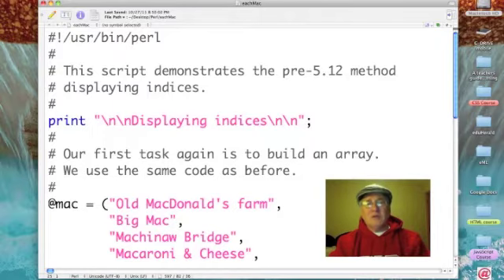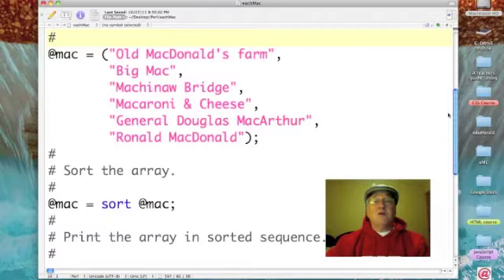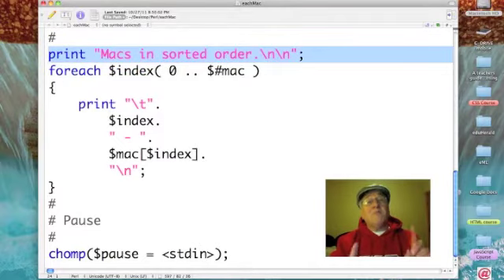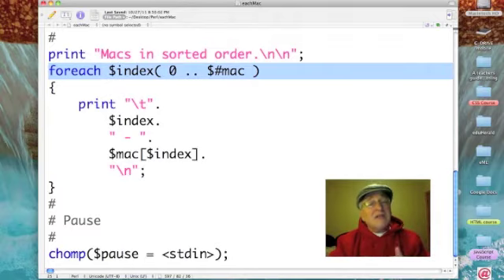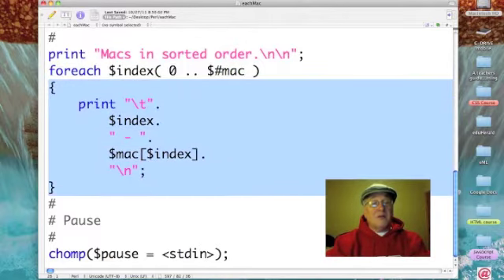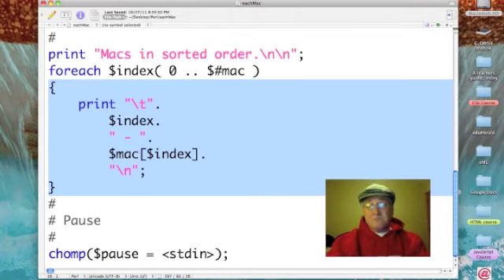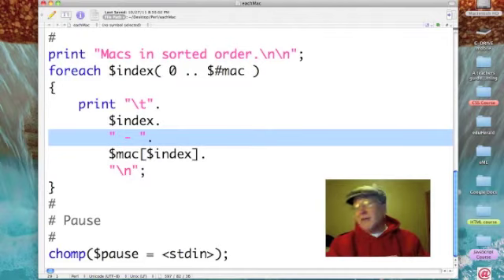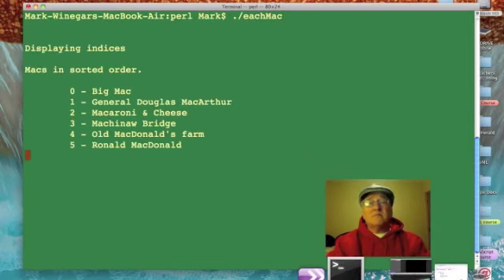Perl: Displaying indices & elements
Dr. Mark shares a script that displays the elements & indices of an array.